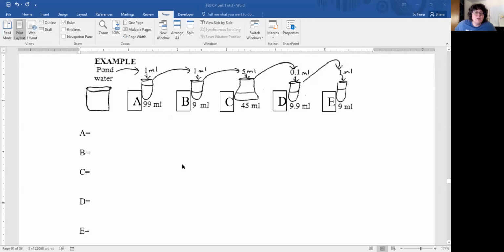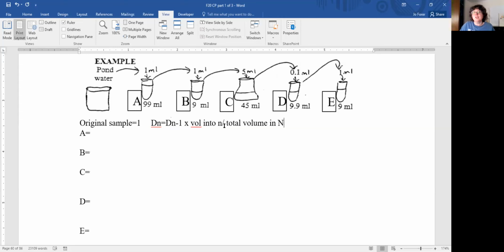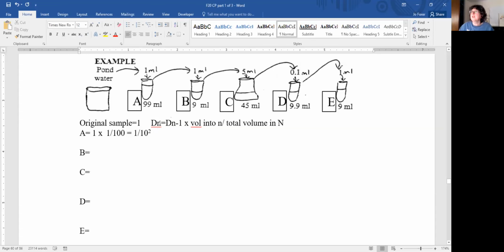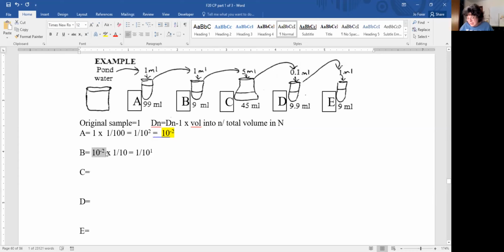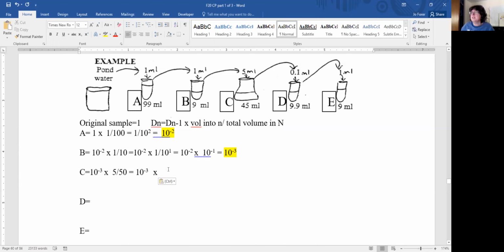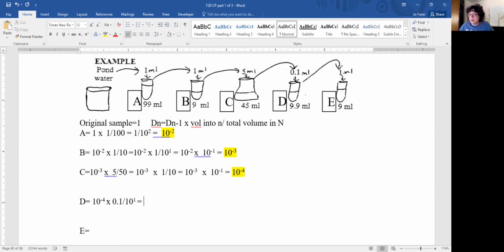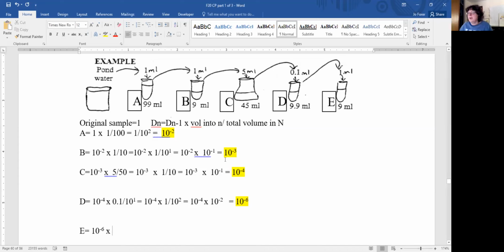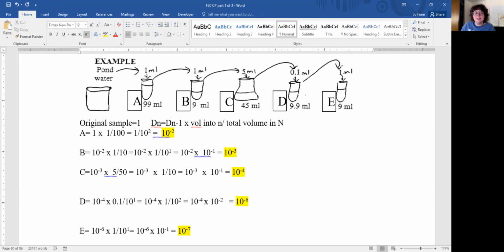serial dilution example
Goes over the example on CP 55, I hope it helps with the practice sets on CP 56